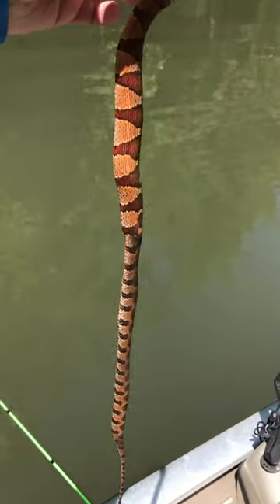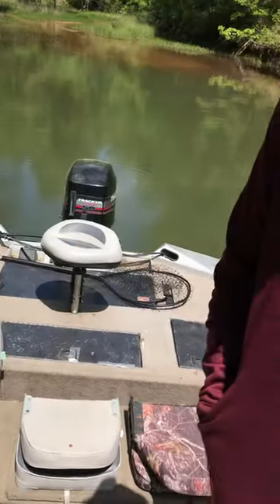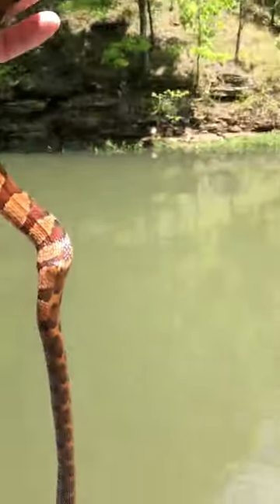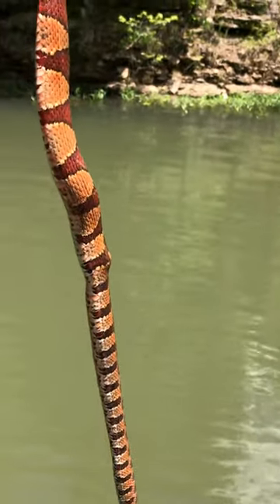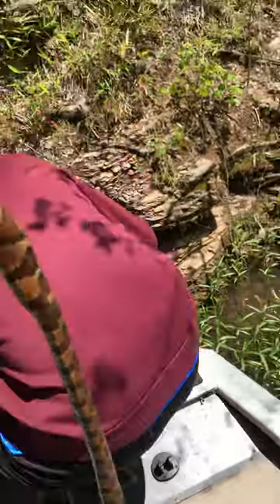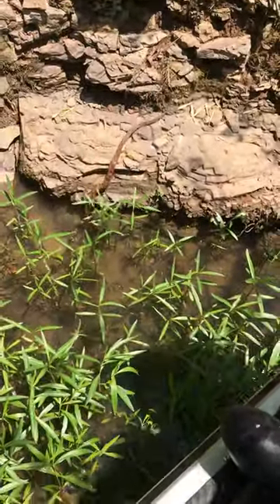Water snake that looks like copperhead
We think this snake was caught and dropped by a hawk.

Rescued it from floundering in the water.

Banded Watersnake.